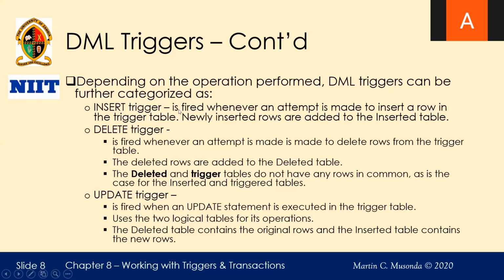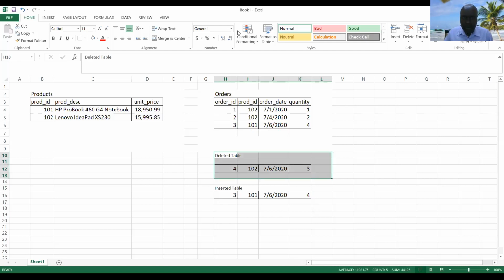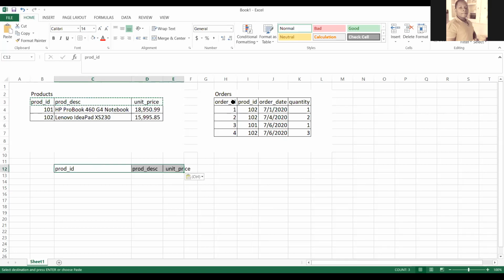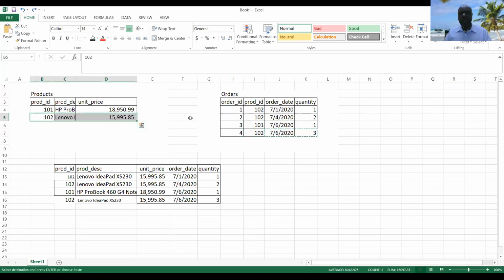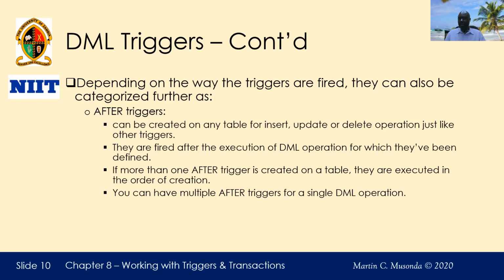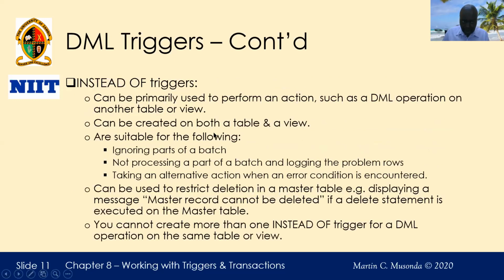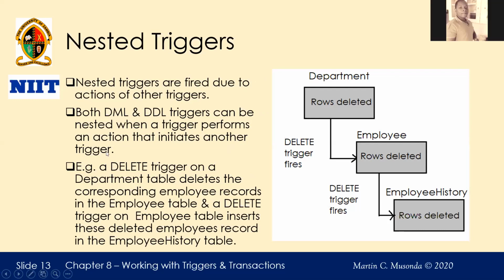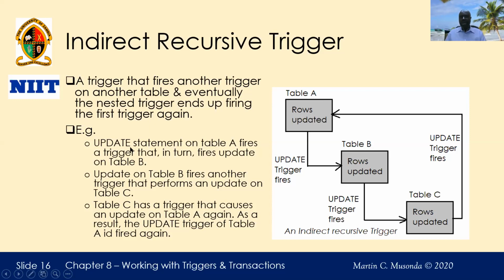Chapter 8 1 Working with Triggers & Transactions Part 2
This chapter looks at working with triggers in SQL Server: types of triggers and their characteristics. This is part of the NIIT Software Engineering & Infrastructure Management Diploma.